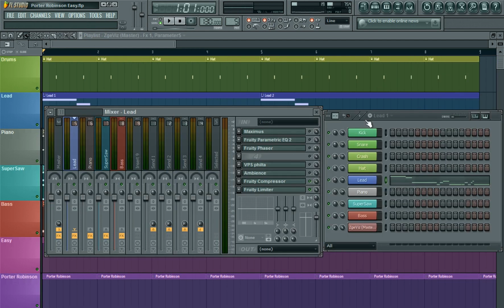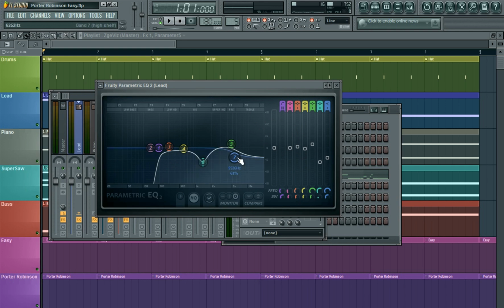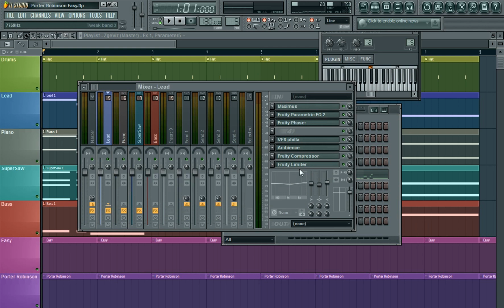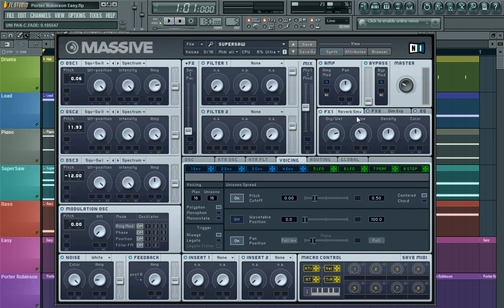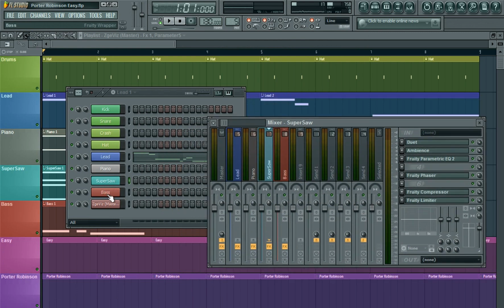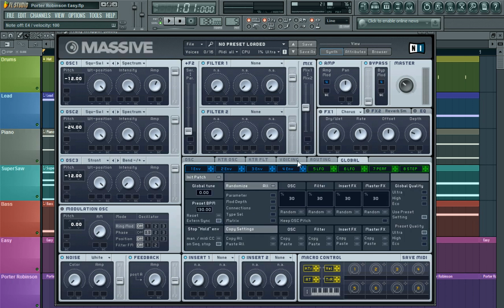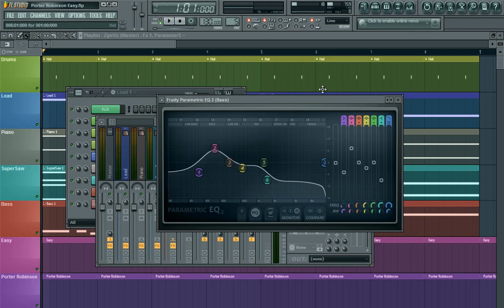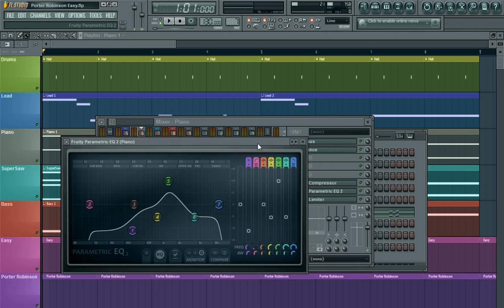Mat Zo & Porter Robinson Easy MIDI and NI Massive Tutorial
The MIDI and a tutorial for the chorus parts in Easy by Mat Zo & Porter Robinson